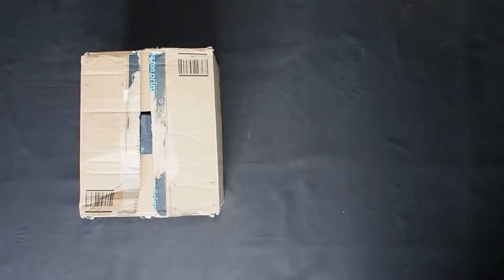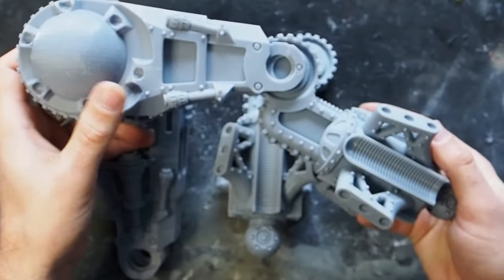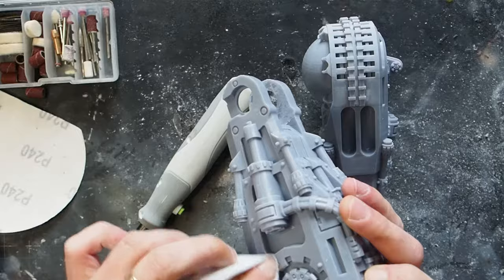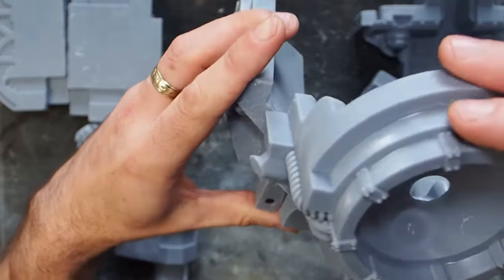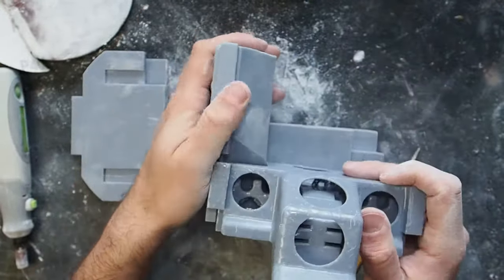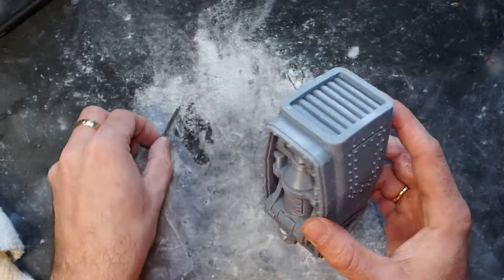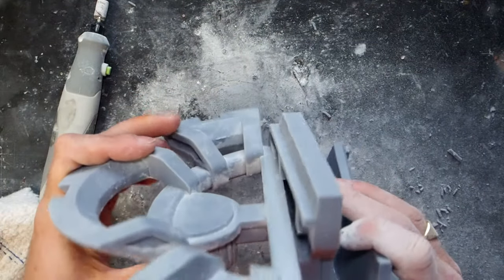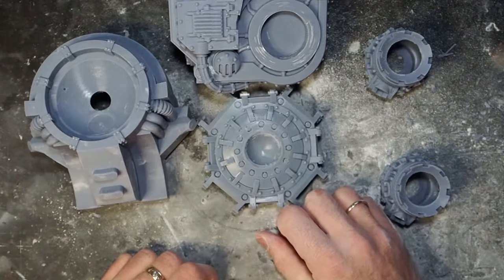Preparing a CHAOS WARLORD TITAN!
Warlord Titans! The ultimate Warhammer 40K model, but how does a 3D printed one compare to the real deal?

We make a start on this epic CHAOS WARLORD TITAN build, starting with cleaning up the chassis. This build is going to go somewhere none of you will expect, so join me on an adventure of truly titanic proportion!